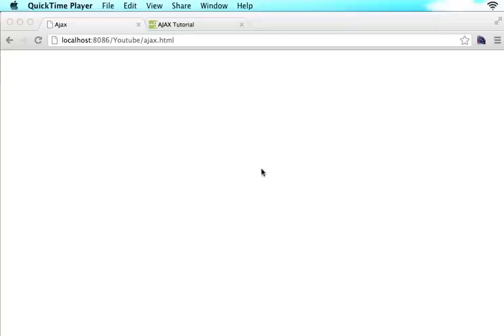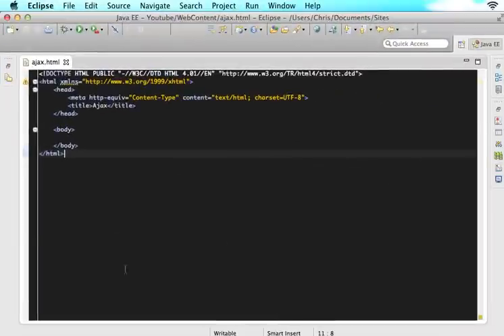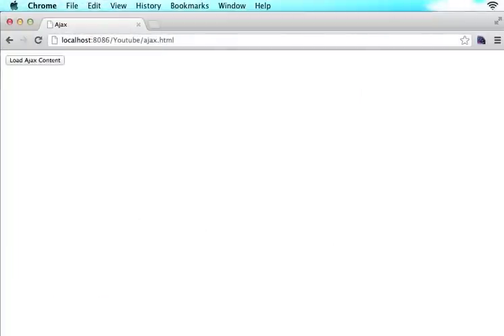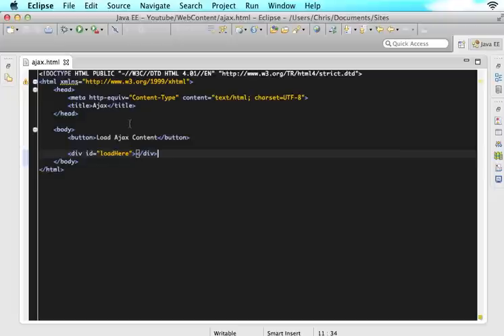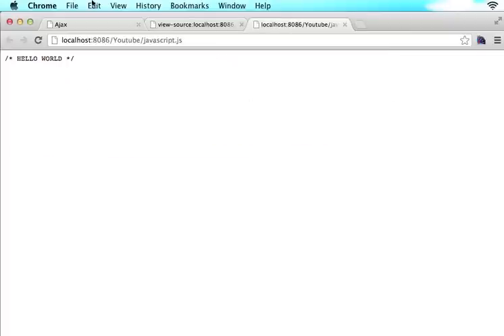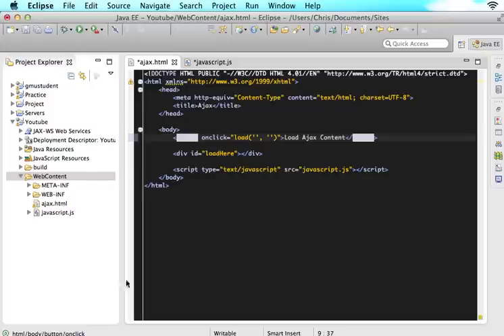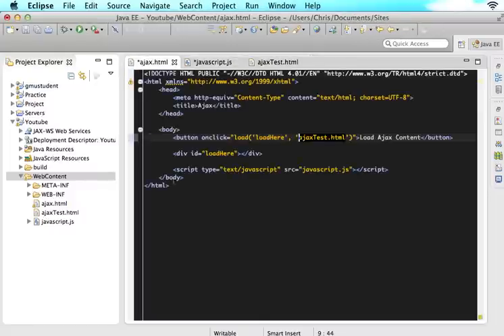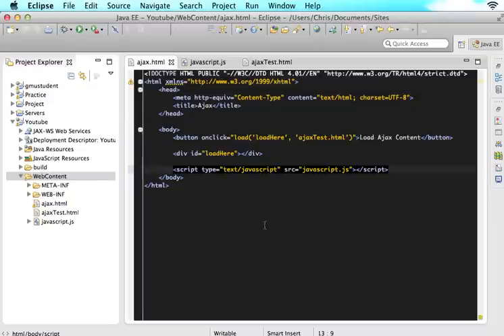AJAX Tutorial - P1 - Creating AJAX Function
- In this tutorial we are going to start learning AJAX by defining ajax and setting up our workspace. This is an introduction video but we will be getting into code!